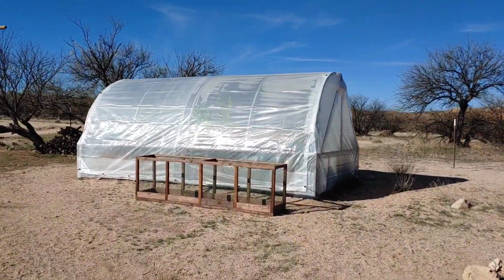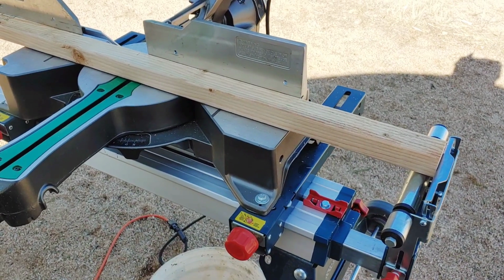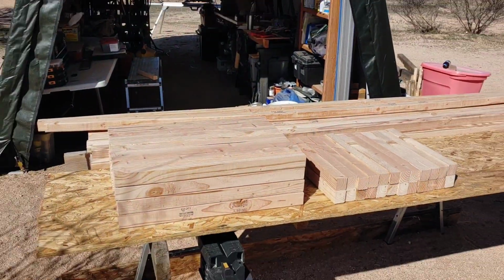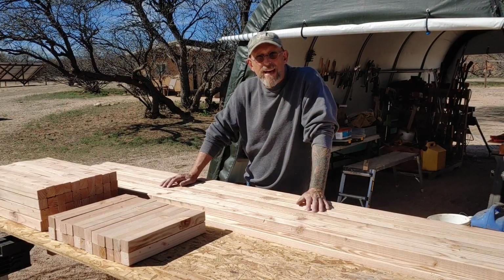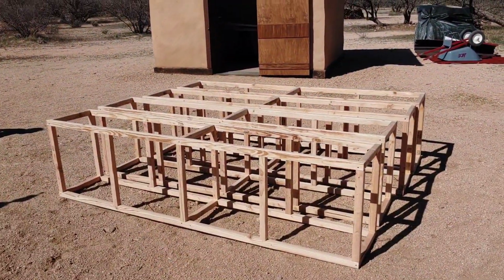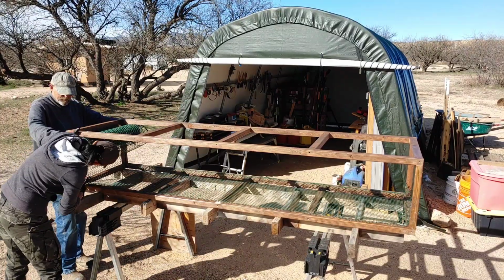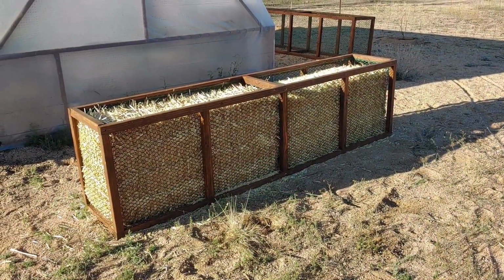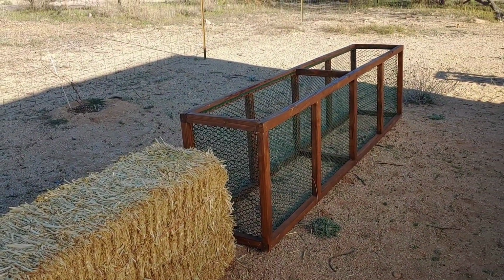strawbalegarden Strawbale Garden Update: Building Bale Boxes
In this video, Yvonne does a garden update and we build boxes for the strawbales in Yvonne's garden. The one problem with growing in Strawbales is, as the get older, and the more they decompose, the lose their structural integrity and begin to sag and lose their shape. The good news is, the order the straw gets, the better they are as a growing medium. So in order to get the most out of our bales, we built frames to go around the bales and to provide them with additional support as they get older and decompose.

Thanks to CB of CBS Greenhouse and Garden for the great examples of how to build these frames.